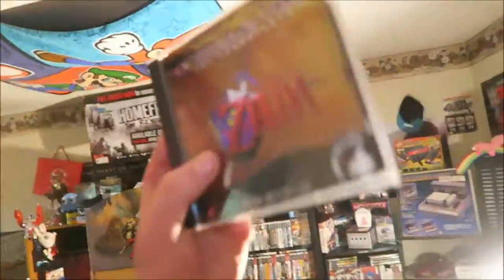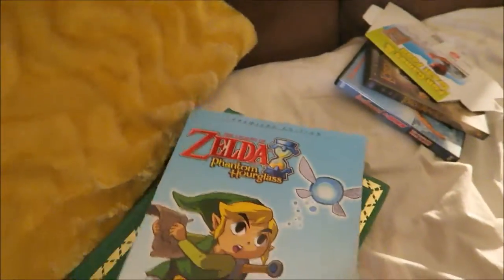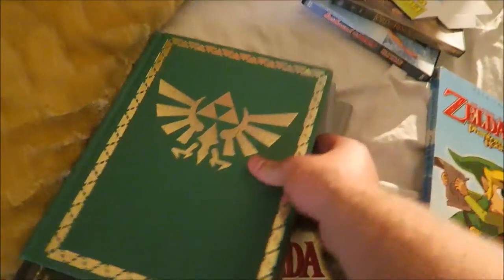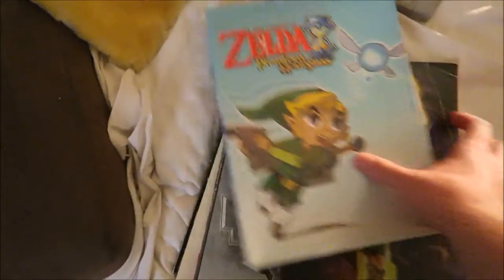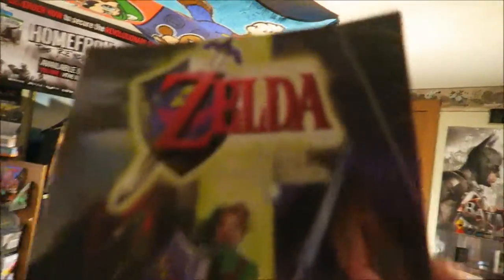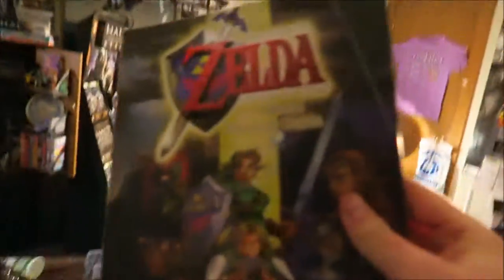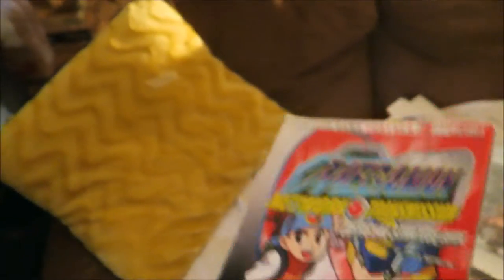RARE ZELDA Shelf Display - Rare Stuff In My Collection Ep. #1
Rare Zelda display shelf promo item that is in my collection. Collector collecting cool things!
Zelda Ocarina of Time Twilight Princess Majora's Mask Spirit Tracks Phantom Hourglass Windwaker A Link to the Past Link's awakening Skyward Sword HD HQ wii u music e3 trailer release date Castlevania Legends rare gameboy game boy nintendo konami symphony of the night lords of the shadow 1 2 3 bloody tears music ost vampire killer nes snes gb theme simon belmont sonia dracula simon's quest ronda of blood portrait of ruin MSX 1986 dawn of sorrow legacy of darkness Koji Igarashi The dracula X Chronicles lament of innocence the adventure rebirth belmont's revenge harmony of dissonance order of ecclesia circle of the moon castlevania 64 bloodlines aria of sorrow quincy morris game boy advance sega saturn nes snes nintendo entertainment system super nintendo n64 64 ds 2ds 3ds producer Captain N: The Game Master werewolfes frankenstein Castlevania Judgment 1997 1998 north america order of shadows new 2016 spud's adventure bamse hammerin' harry trip world mega man rarest games of all time for the gameboy and gameboy color best top ten top 10 expensive ever hidden gems collect collection collector collecting list order new 2016 oracle of ages and seasons  limited edition king james bible mega man 4 mega man 5 mega man iv mega man v castlevania legends cool world space station silicon valley nintendo konami north america capcom atlus agetec rarest valuable color gameboy advance 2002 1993 Agro Soar Edd the Duck UKV hidden gems fun cool awesome nice neato dinosaur the legend of forsena klonoa rpg einhander team buddies lunar silver star story alundra tales of destiny 2 the misadventures of tron bonne atlus expensive costly tail concerto mega man 1998 tomba! 2 epic fun cool role playing awesome collector collecting collection collect collectable new 2016 suikoden 2 ps1 playstation hard to find valuable very rare super rare ultra rare video game brigandine the legend of forsena brigandine the legend of forsena brigandine the legend of forsena brigandine the legend of forsena rare rare rare Conker's Live and Reloaded Conker's Bad Fur Day Rare Rareware Nintendo 64 display promo promotional game store new 2016 xbox hard to find cool novelty awesome amazing 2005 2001 pocket tales gameboy game boy old microsoft collection collector collectable collecting  collect twelve tales plush promo displa in store game store gamestop toy tank retro vintage retro gamer retro collecting